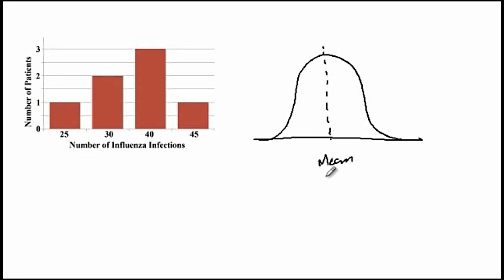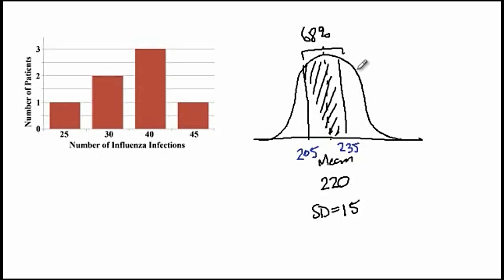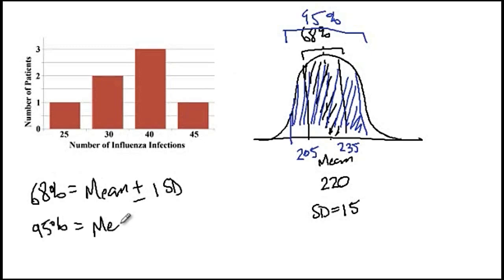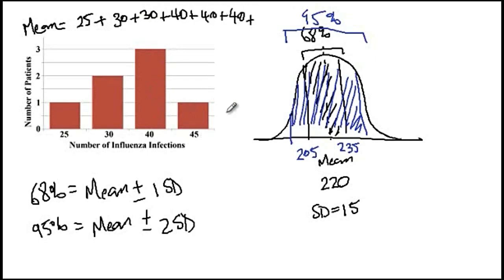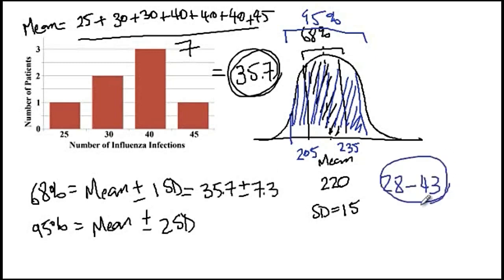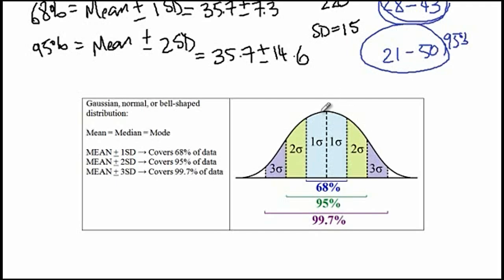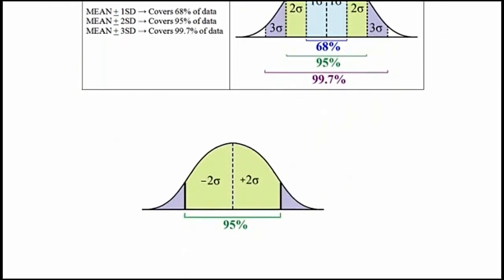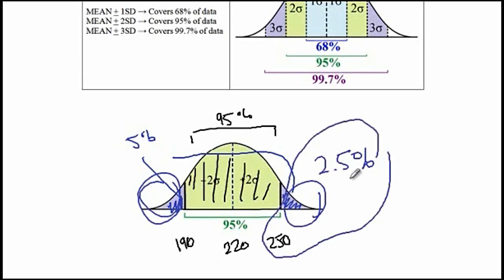USMLE ACE Video 13: The Empirical Rule for Calculating Normal Distribution (answer to Question 17)